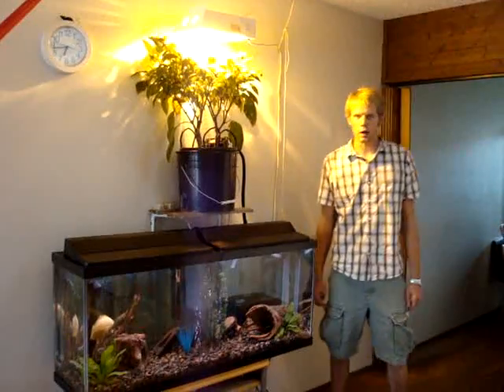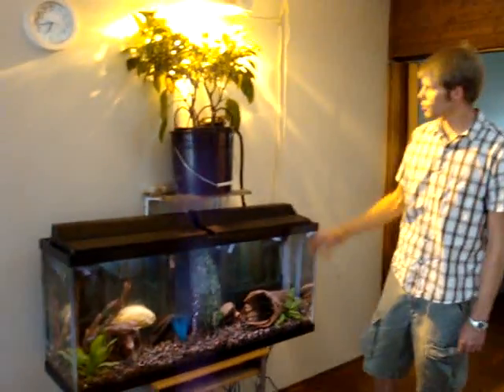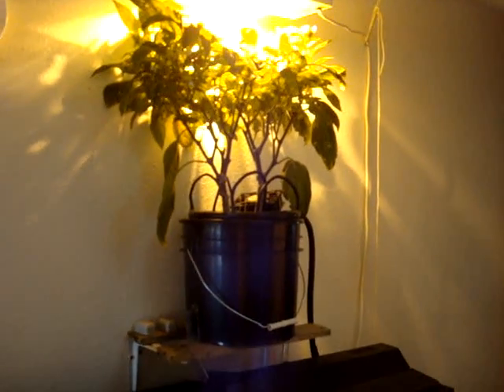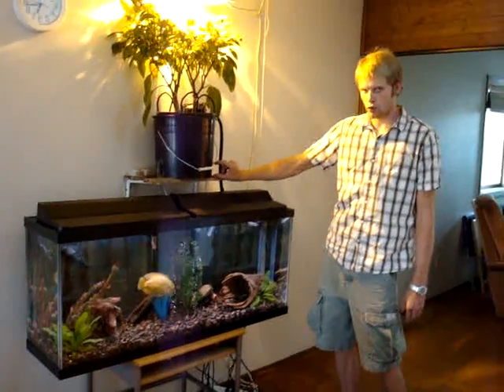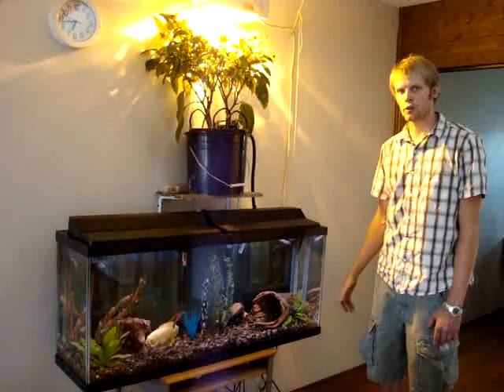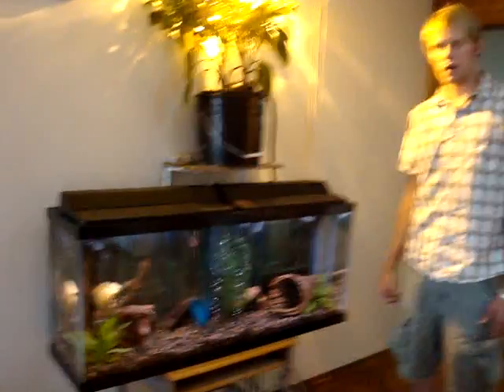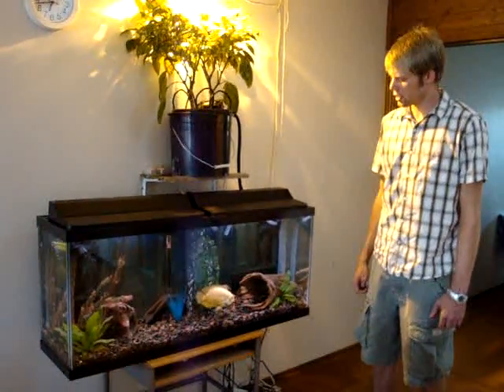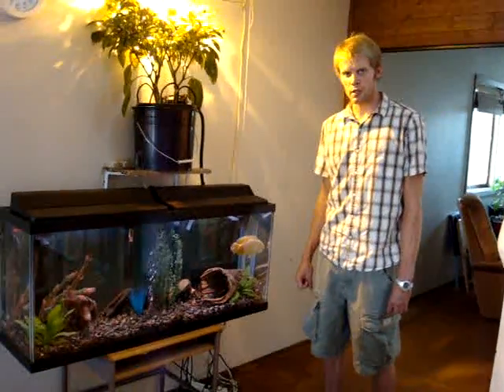Aquaponics with Oscar fish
Aquaponics system with 55 gal tank, 2 jalapeno pepper plants, albino oscar, jack dempsey, and convict cichlid.  150 watt HPS light, 300 GPH powerhead and undergravel filtration system.  This system produces tons of peppers all the time and I have to cut it back every time I clean the tank or it will completely cover the light.  I feed the fish 2 times a day but other than that, there is no other input into this system.